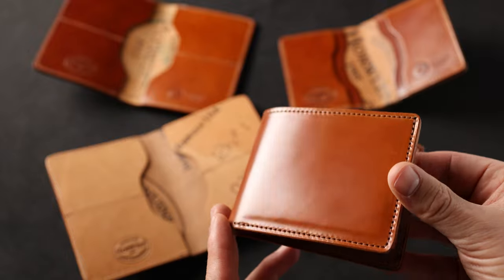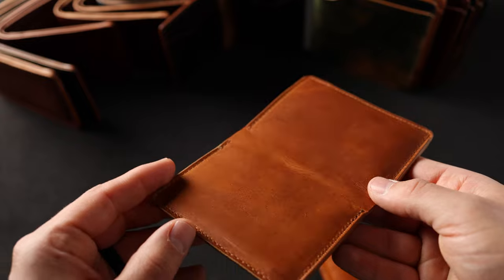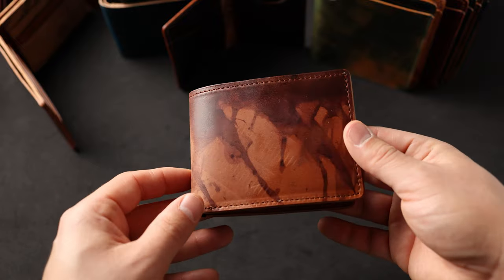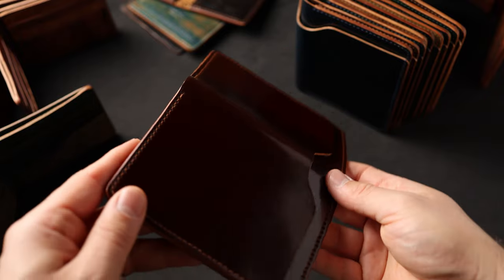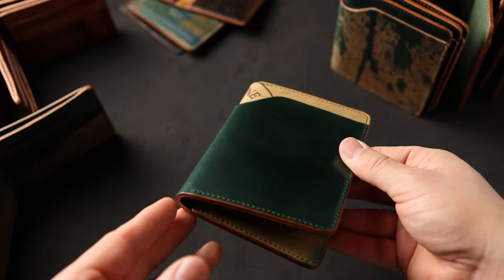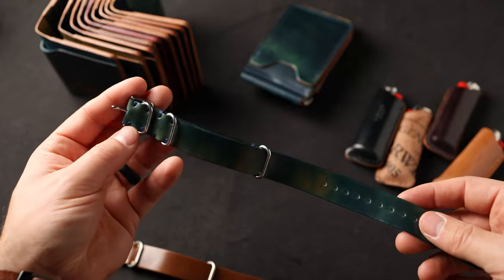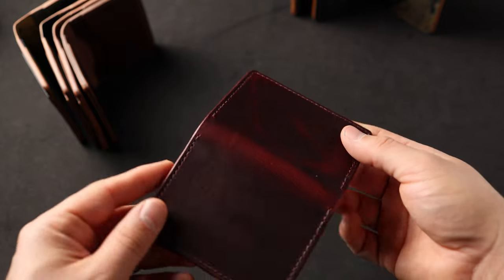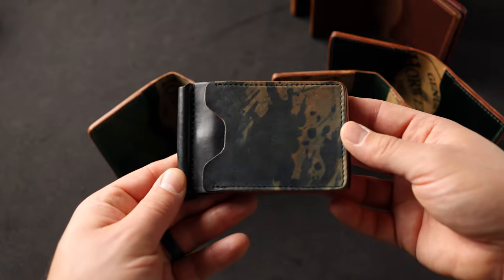Holiday Private Stock #2 - Preview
New holiday private stock drops tomorrow, November 24th at 6:00 PM Central Time.